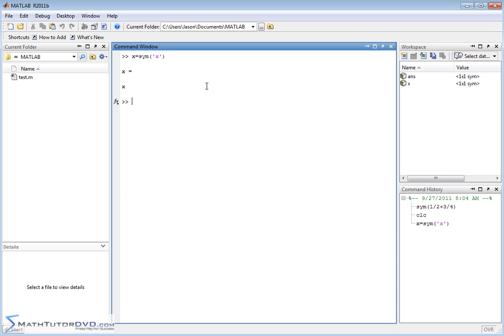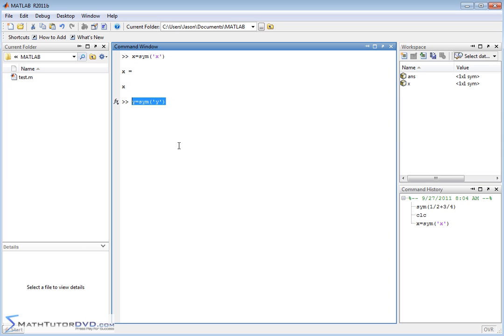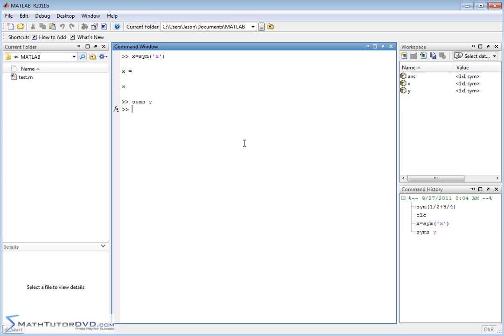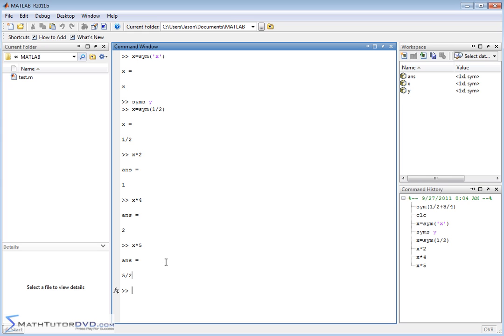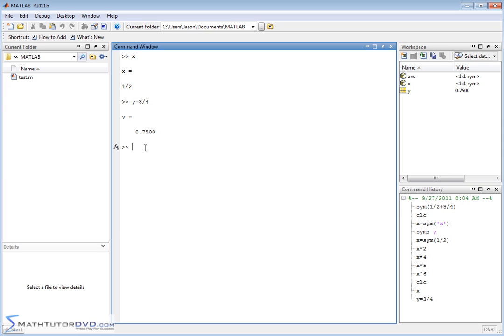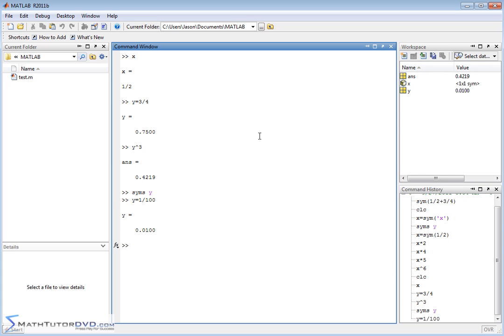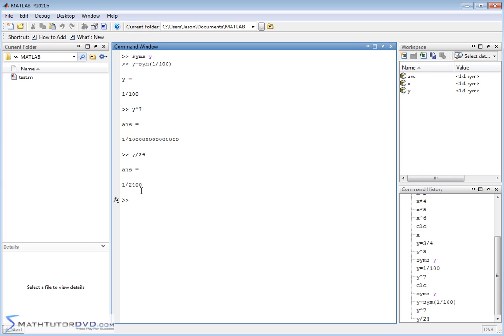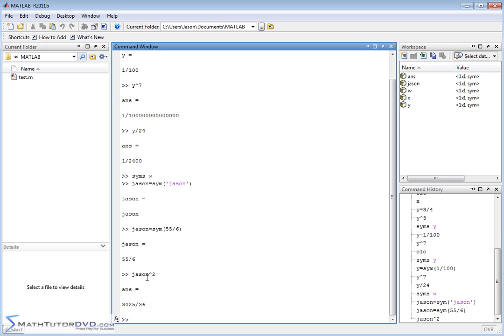Matlab Creating and Storing Values in Symbolic Variables